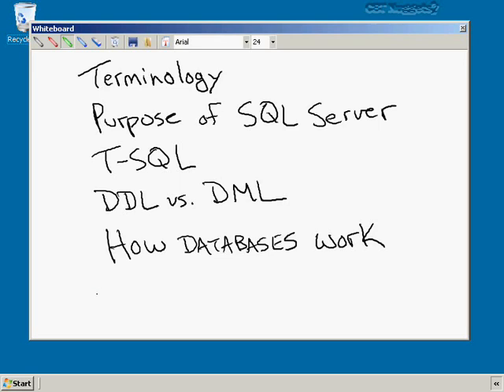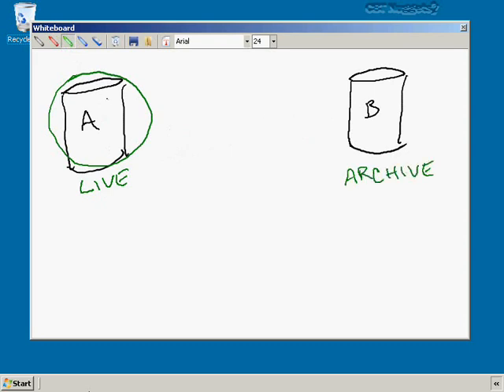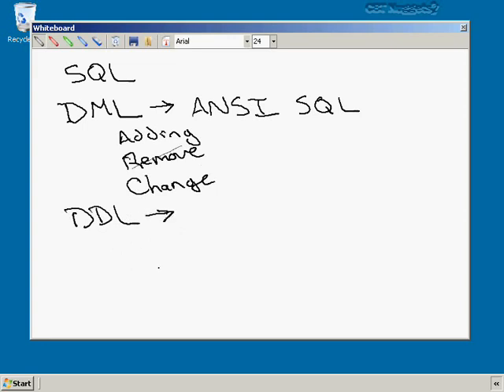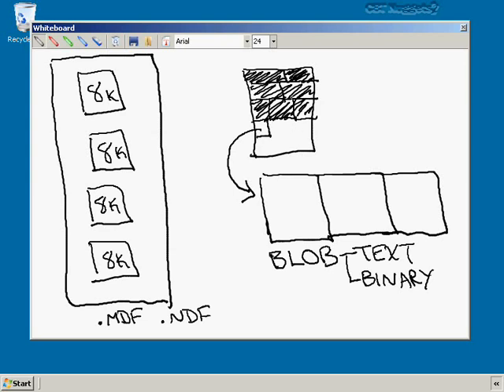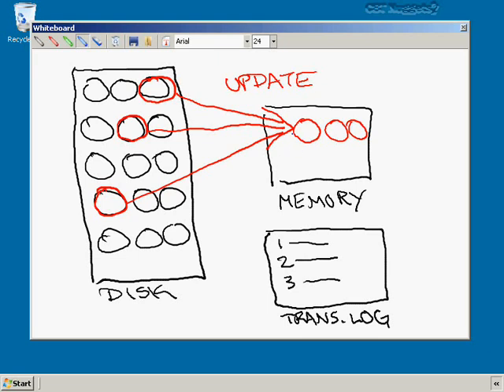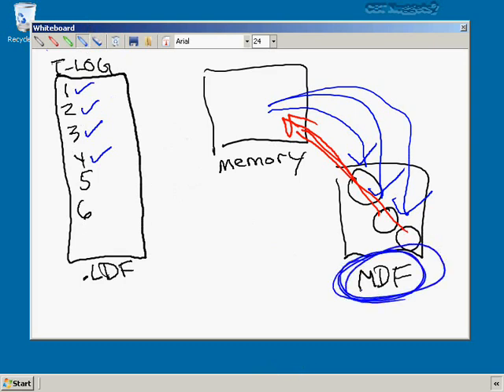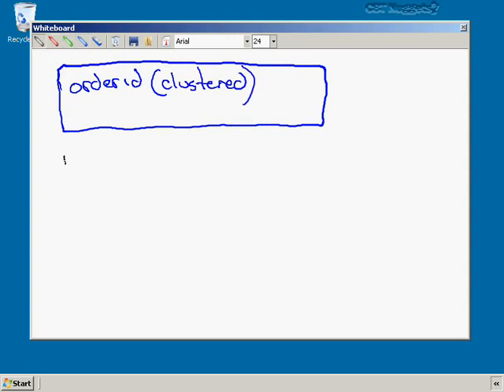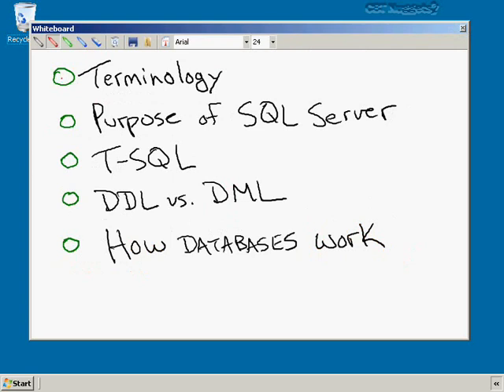Functional Concepts And Architecture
Le cursus, complet, détaille tous les paramètres de configuration et de visualisation qui sont utilisés dans SQL Server 2008 :
sécurité, fonctions de log, construction de requêtes, gestion des exceptions et des statistiques...

De même, les nombreux utilitaires fournis par le serveur sont étudiés afin d'optimiser les capacités délivrées par l'environnement SQL.

A l'issue de la formation, le participant maîtrise l'ensemble des fonctions de l'application et apte à passer l'examen de certification.

Dès le premier jour, les participants sont capables d'installer l'outil, de créer les premières bases de données et de gérer les informations et les requêtes.

Ensuite, les points abordés permettront d'exploiter pleinement les ressources puissantes de SQL Server.